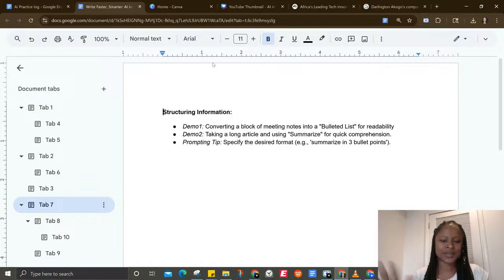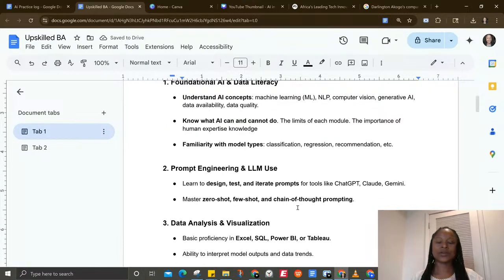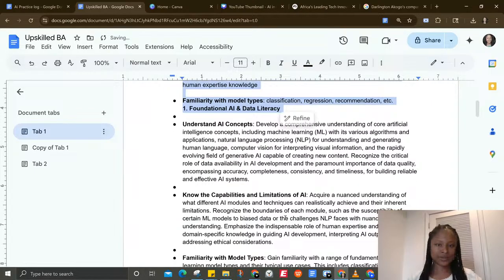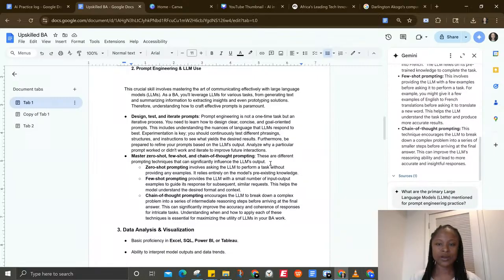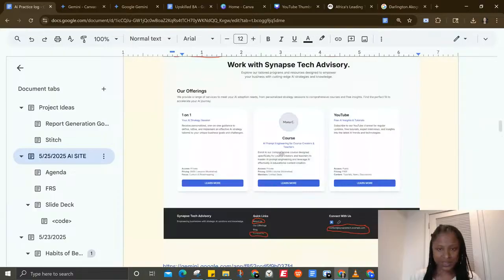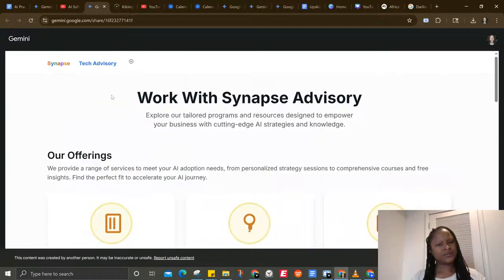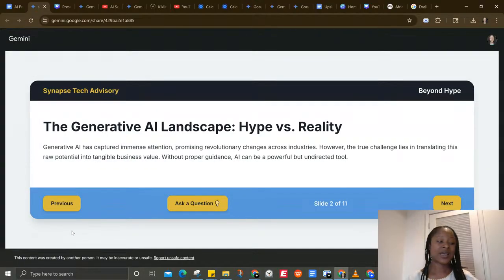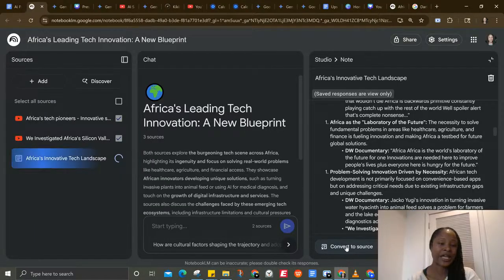Ai In Google Docs, no code website, Ai in Africa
In this video:
Review the previous "AI in Google Docs" session.
Demonstrate how to create longer documents using Google Docs Gemini.
Present the prototype website using AI featuring Arlan Hamilton’s site.
Review the AI created  slide deck.